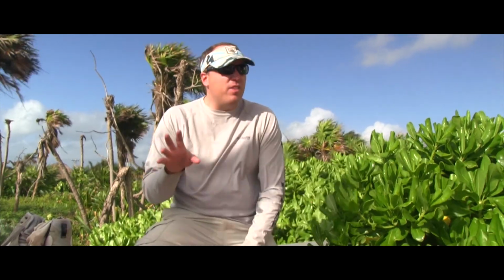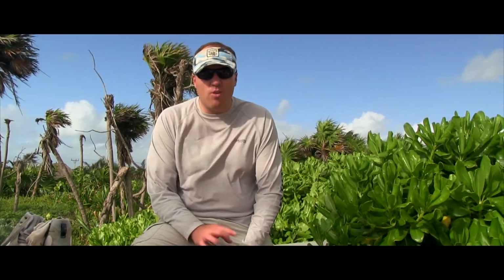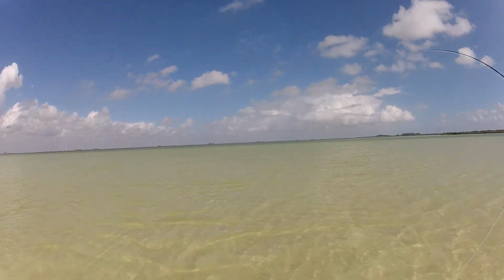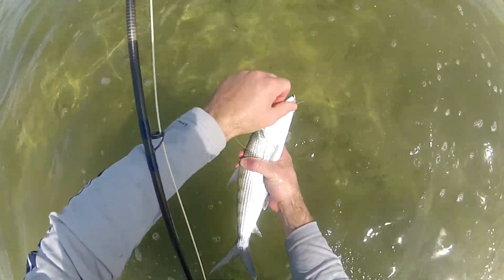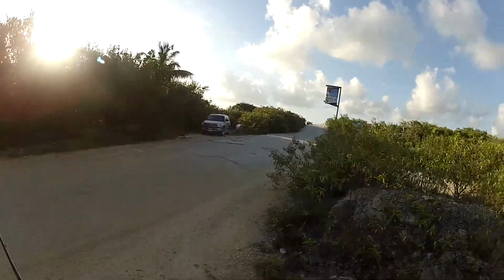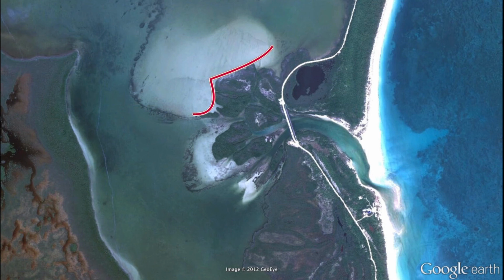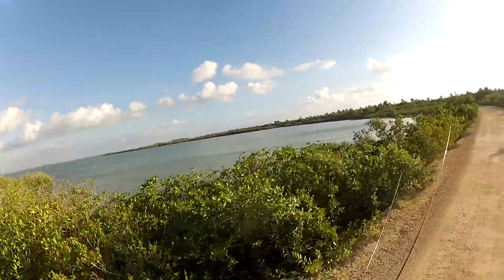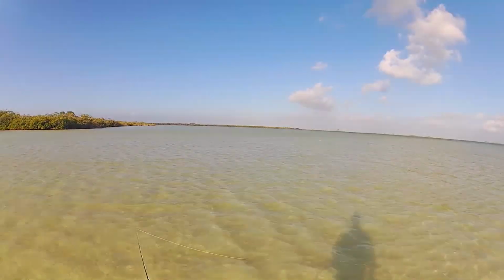DIY Flats Fishing on Mexico's Riviera Maya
Do-it-yourself bonefishing at the Boca Paila Bridge in Mexico's Yucatan peninsula.  Located 45 minutes south of Tulum, the bridge offers rivermouth beach fishing and sandy-hard bottomed flats fishing for a variety of species, including bonefish, tarpon and permit.